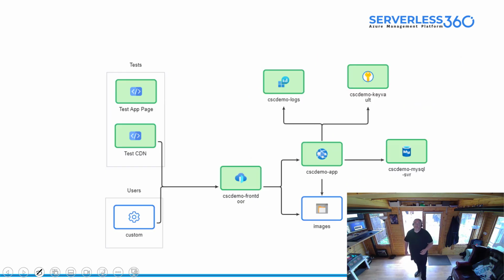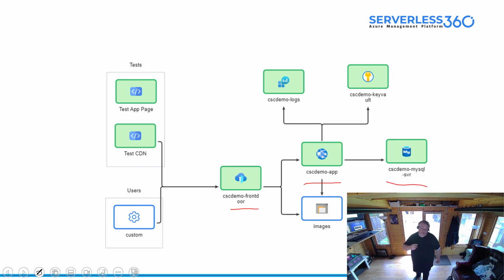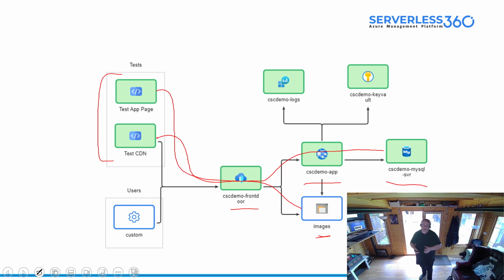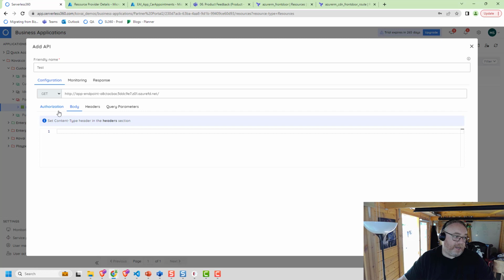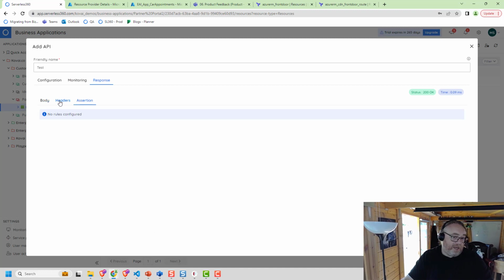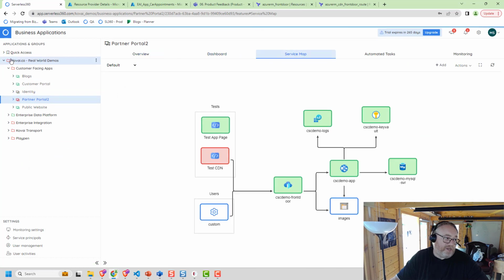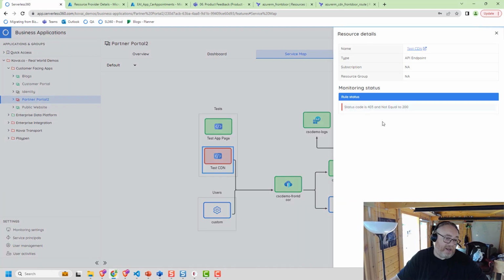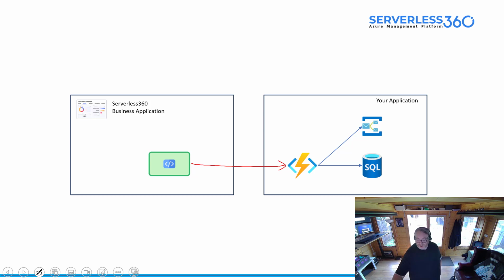How to monitor API end point dependencies with Azure services?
This video delves into the configuration of API Endpoint monitoring. We'll explore:

- Practical applications
- Verification of your website's availability
- Assessing API health

Even delving into advanced scenarios like employing a logic app to monitor the well-being of integrated systems.